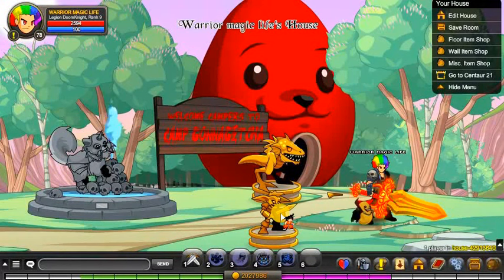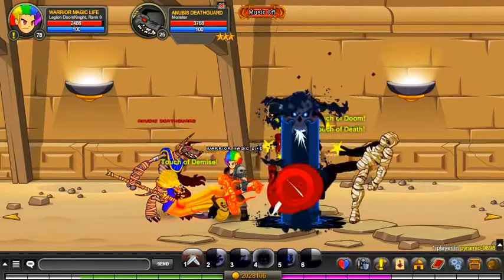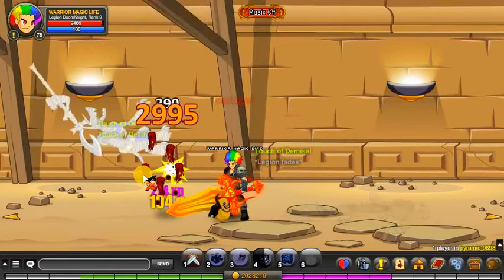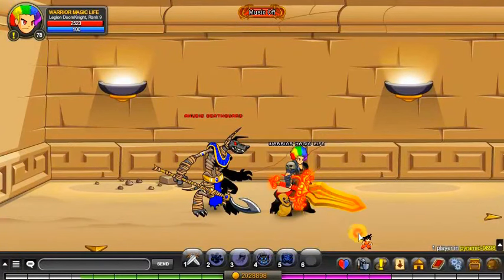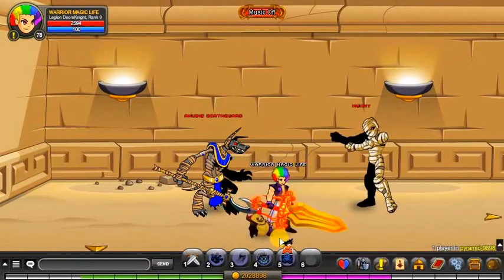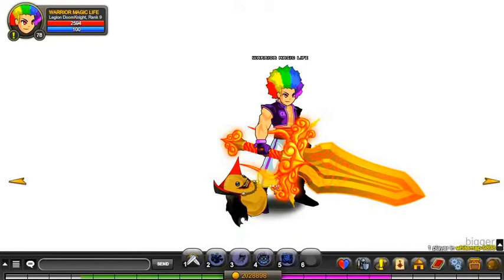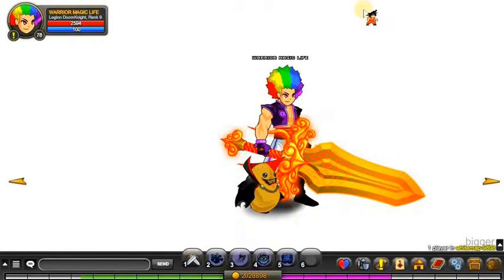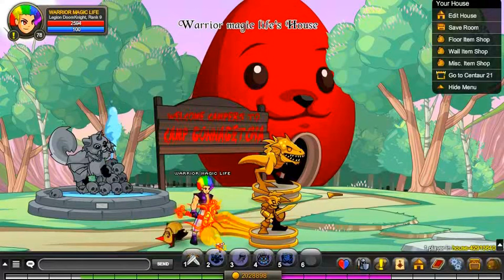How to Get My Stuff #6| Carpet Racer| AQW Adventure Quest Worlds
Hi Guys. I know you probably know by know now from the title, but this is part 6 of my series on how to get my stuff. In the one, i show you how to get the carpet racer armour. If you enjoyed the video, make sure to leave a thumbs up and if youre new to the channel, make sure to click that subscribe button and ill seeya in the next video.PEACE OUT